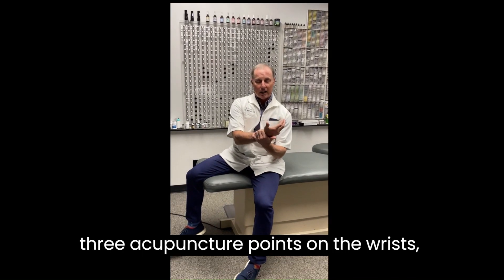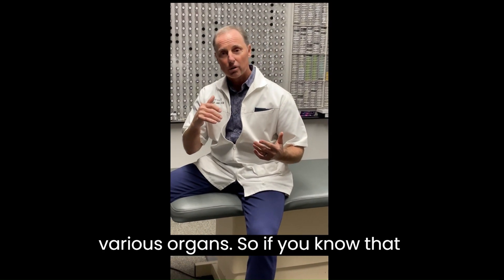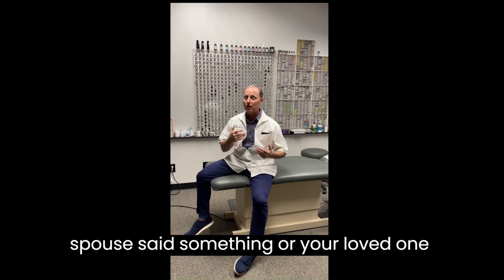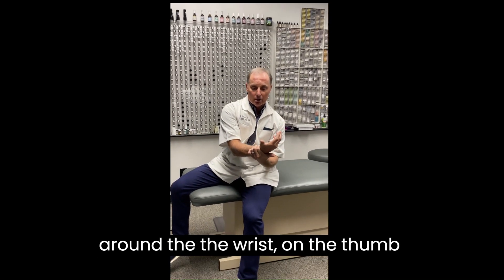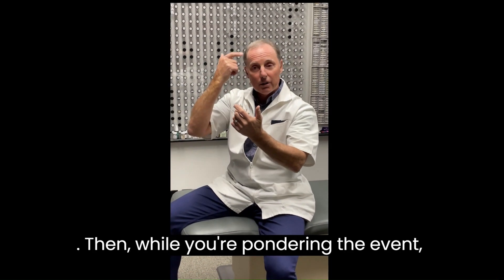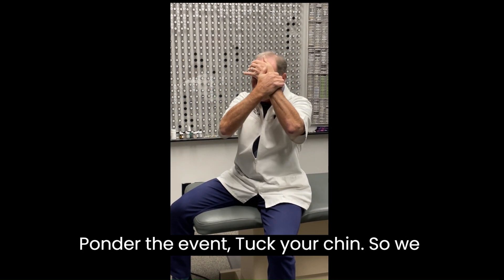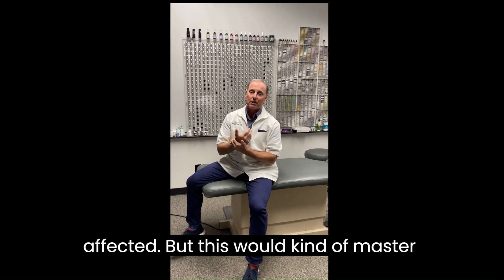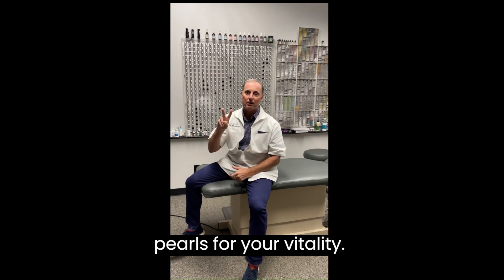Emotional Self Care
Chiropractic Care in Laguna Niguel CA, specializing in Applied Kinesiology.

Our four areas of treatment include structural, dietary, supplemental and emotional. Dysfunction in any one of these systems will have broad reaching effects on all the other functioning systems.  Many physicians tend to be "specialists" in one of these pieces. A holistic approach to health care would conversely consider all pieces and the effect they would have on the greater puzzle. As a Chiropractor I get to the root of the problem instead of covering it up with drugs and medication.

Common conditions I address include: back pain, stress, insomnia, migraine headaches, allergies, infertility, ADHD, Chronic Fatigue Syndrome, and more.